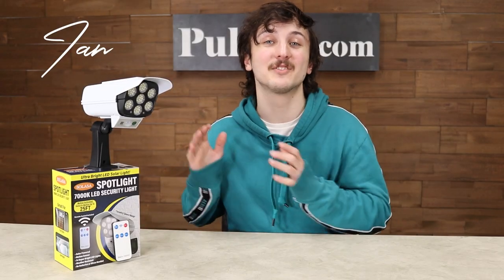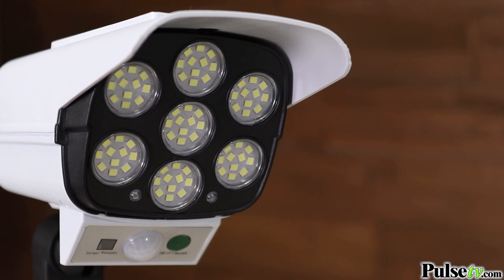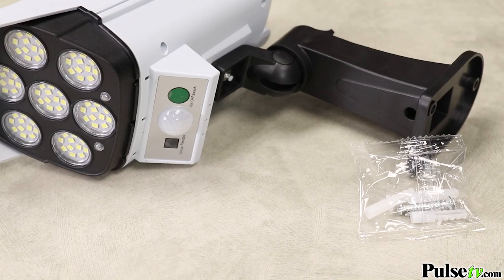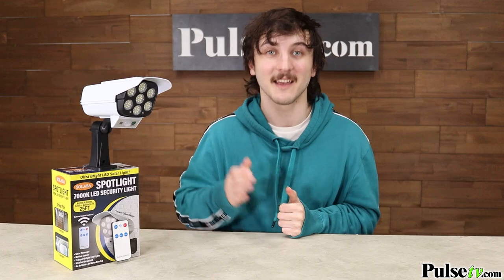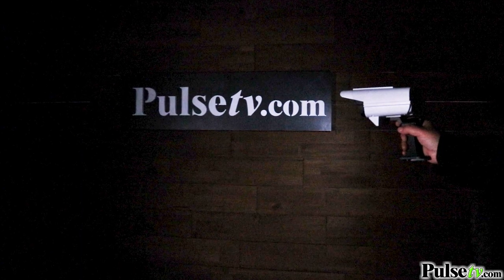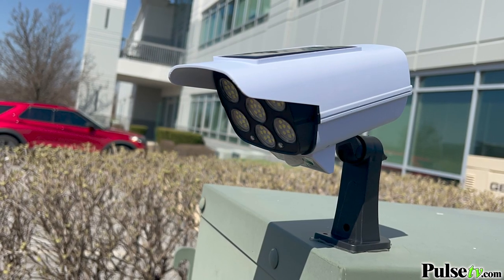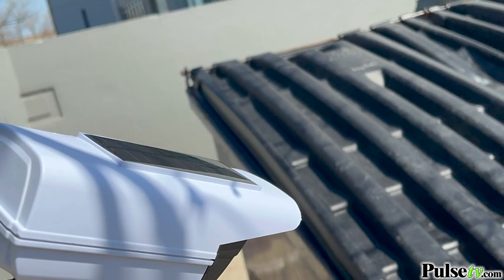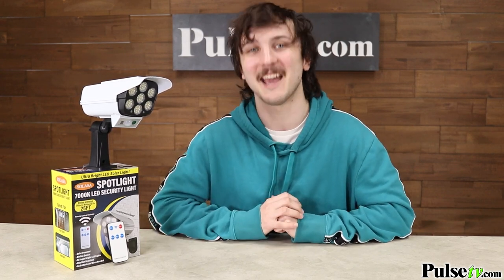7000K Solar-Powered LED Security Light with Remote Control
This unit looks just like a security camera but will light up with 800 lumens to illuminate everything in its path. Plus there are 3 modes of operation and a day/night sensor.